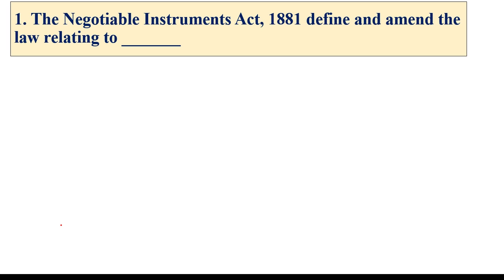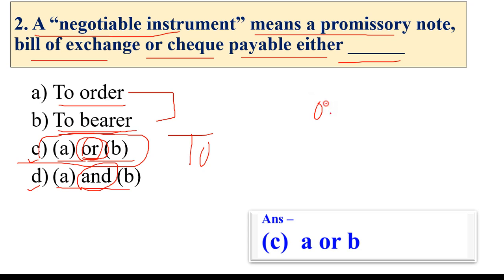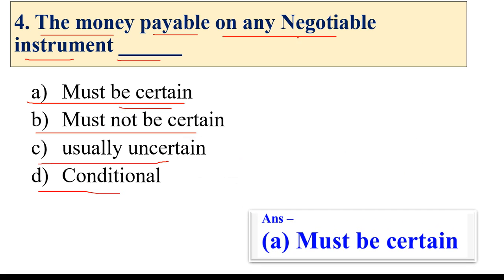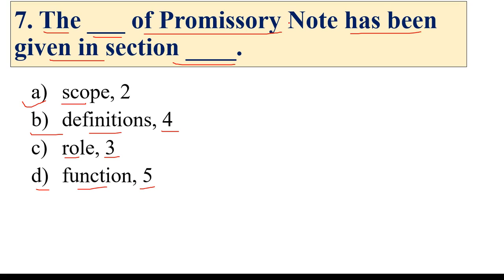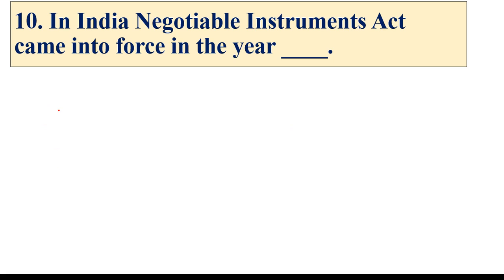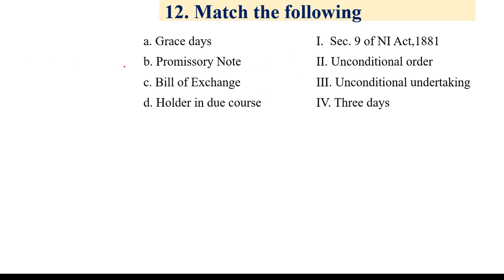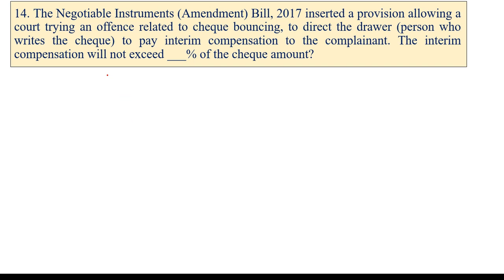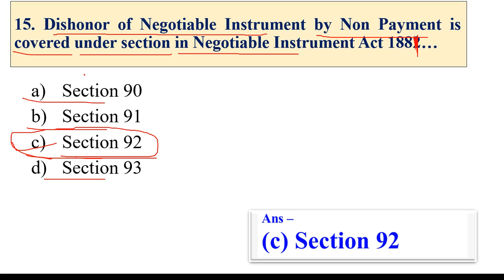Important 15 MCQs | Negotiable Instruments Act,1881| Banking Awareness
MCQs on Banking part 1 -